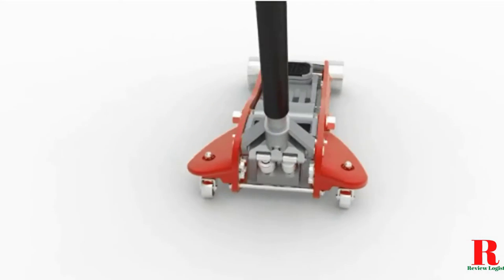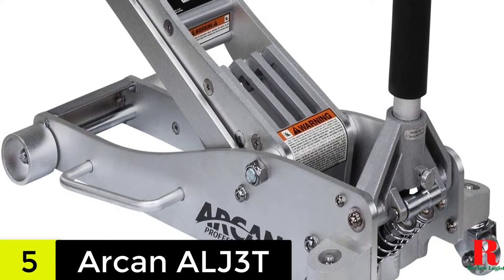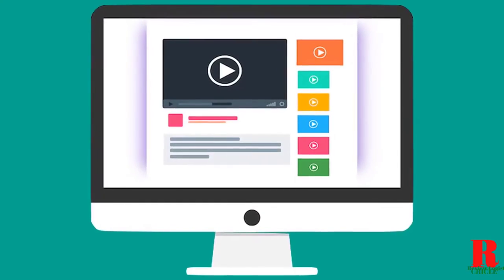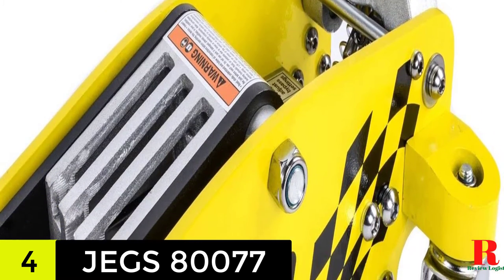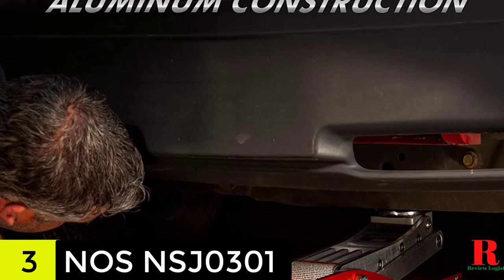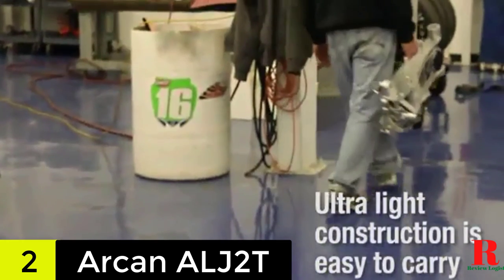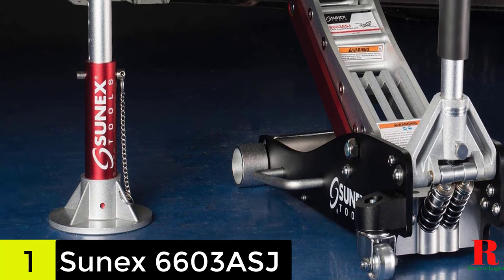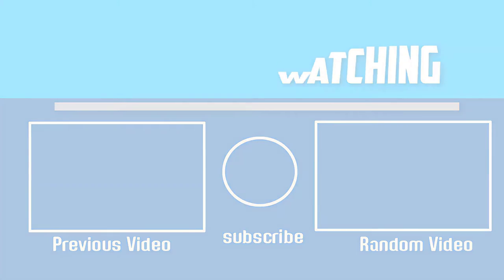Floor Jack: Best Low Profile Aluminum Floor Jack 2021 (Buying Guide)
Are you looking for the Best Low Profile Aluminum Floor Jack of 2021? These are some of the coolest Floor Jack we found so far:
►Links◄
✅ 5. Arcan ALJ3T
✅ 4. JEGS 80077
✅ 3. NOS NSJ0301
✅ 2. Arcan ALJ2T
✅ 1. Sunex 6603ASJ

# BestLowProfileAluminumFloorJack